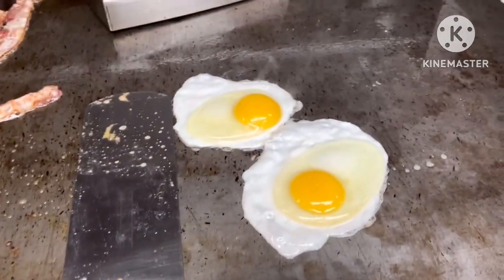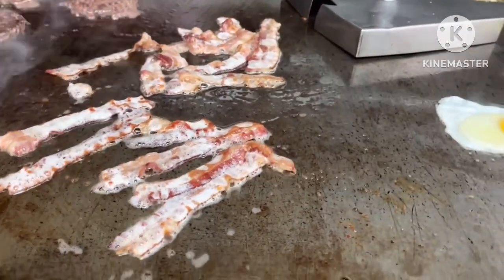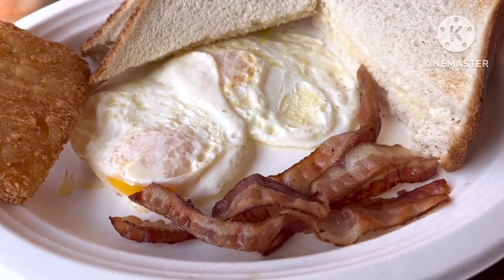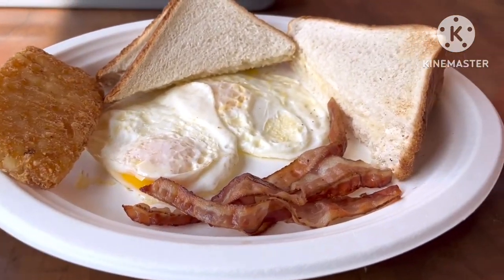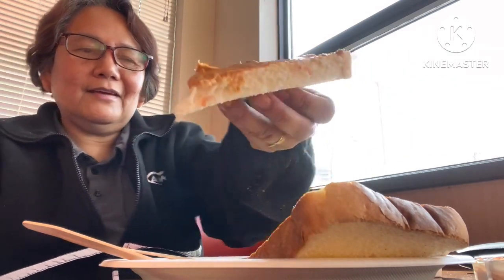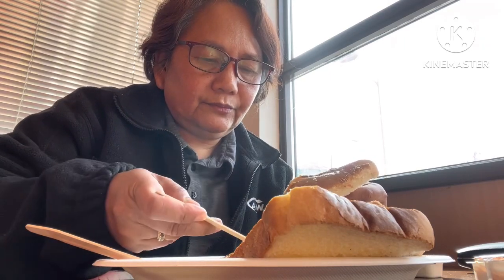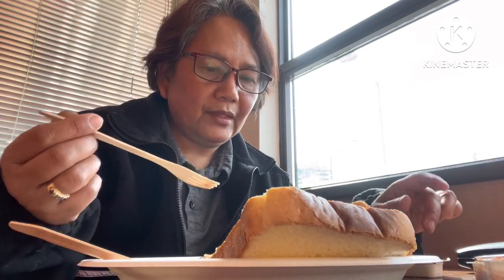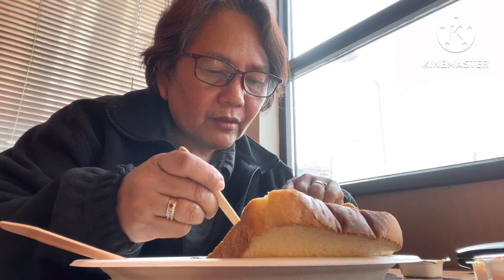"EGGS AND TOAST for breakfast .⭐️